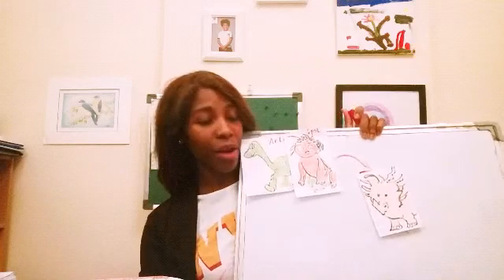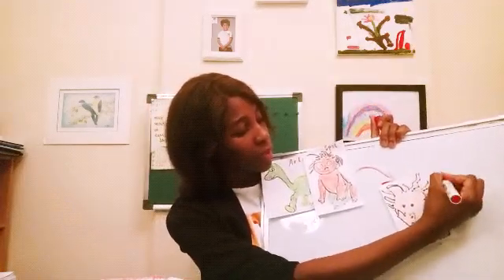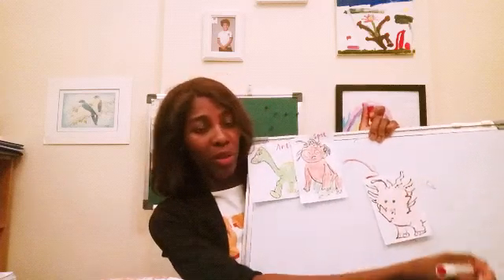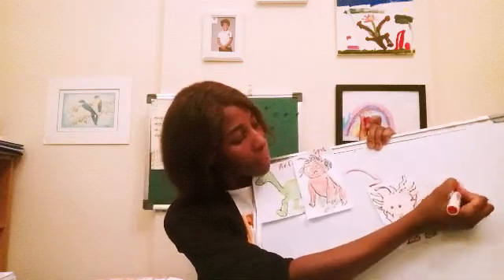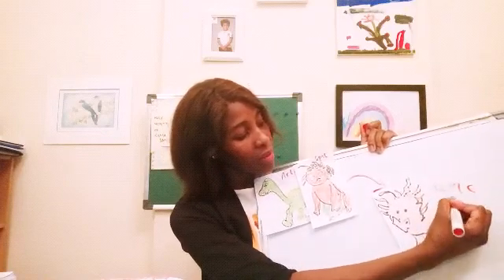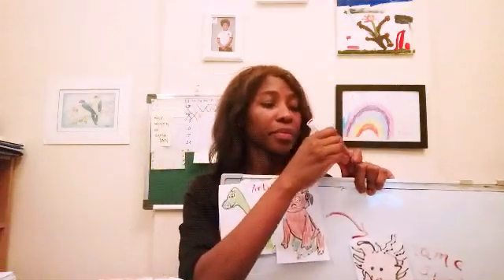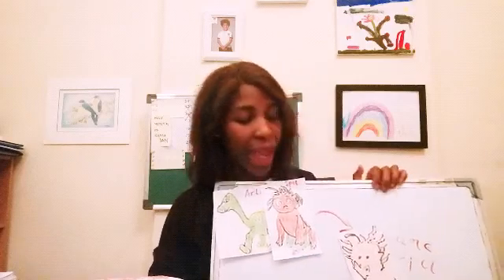Story mapping _The good dinosaur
Story mapping with 'The good dinosaur'. A short overview